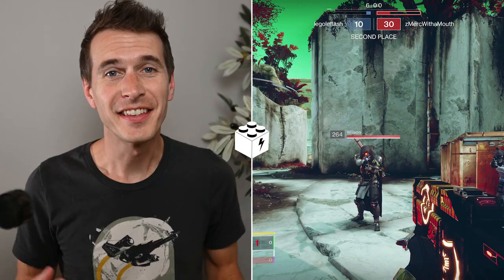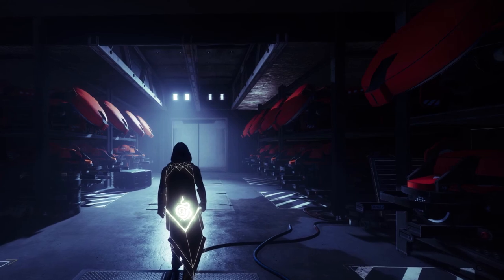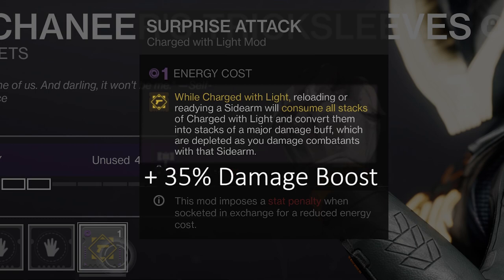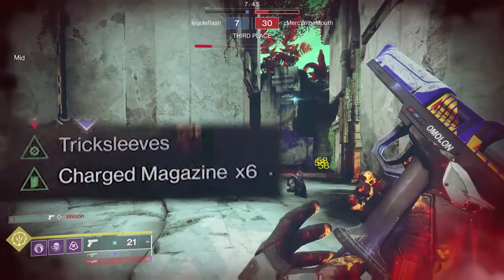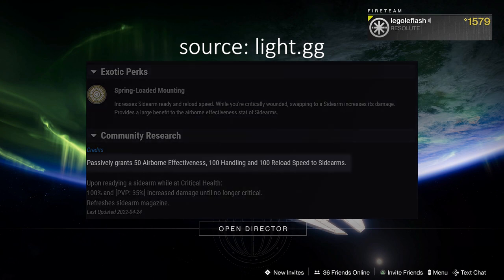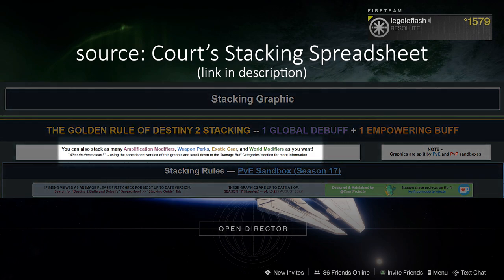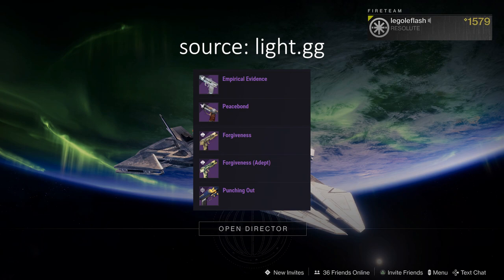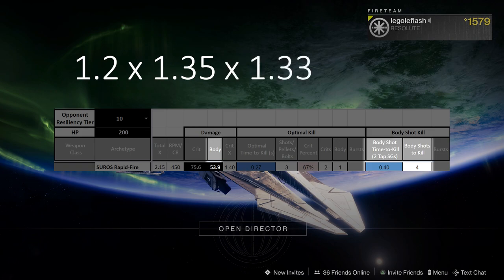1 Burst Sidearm | 139% Damage Buff with Surprise Attack & Mechaneer's Tricksleeves Destiny 2 Build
Comment if you made it to the end and still understood how all these mods work together! Or if you have a Peacebond with Harmony to really get under my skin! What a wild destiny2 build using charged with light to do some insane sidearm damage. Hope everyone enjoyed the guide before all the Lightfall info hit us with Arc 3.0!

A quick note, light.gg said that the buff with Machaneer's Tricksleeves did 35%, but in my testing the numbers were coming out right with 33%. Not sure what's up there, but it's so much damage that it doesn't really matter.

You can talk more builds with me in the comments below or on Twitter:

MB01RETVCMUETGN